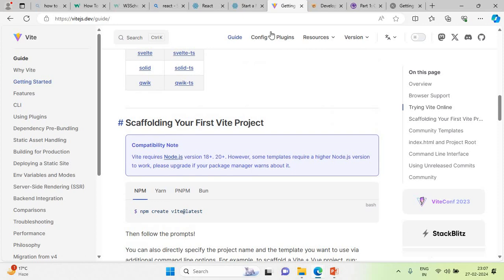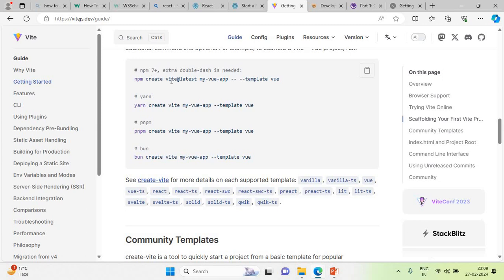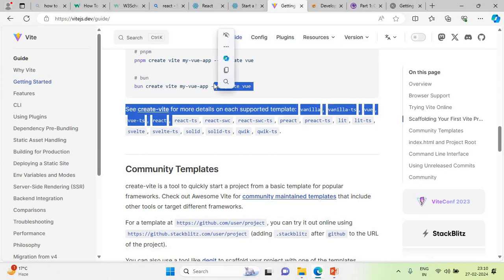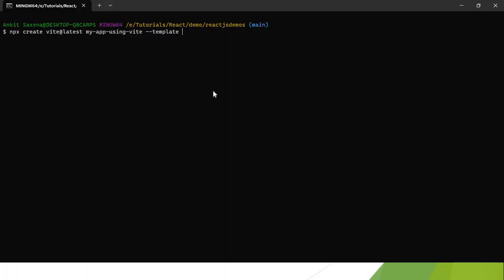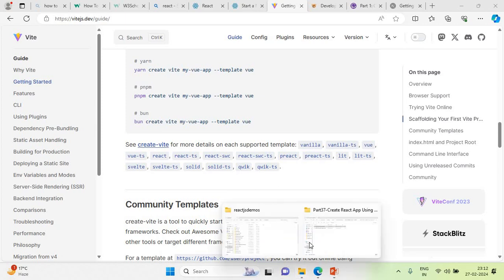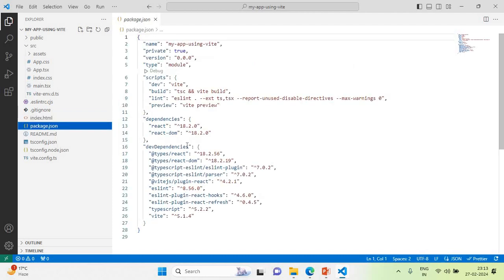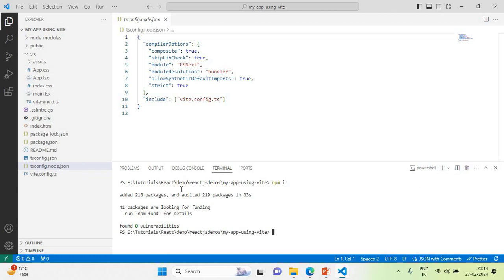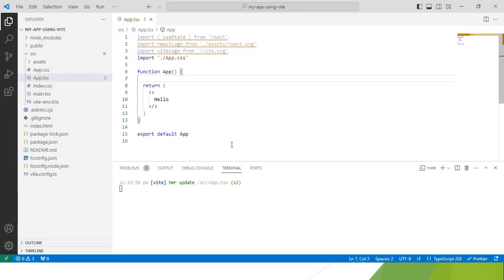Part 37 - Create React App Using Vite | Ankit Tech Classes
Create React App Using Vite